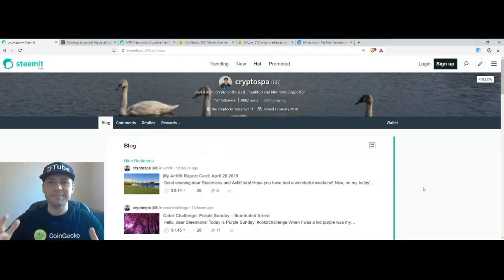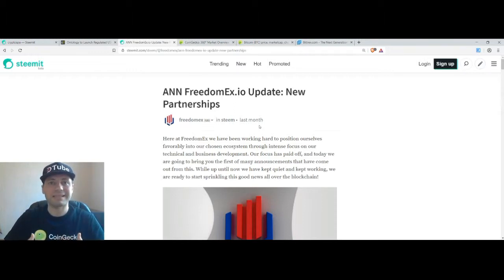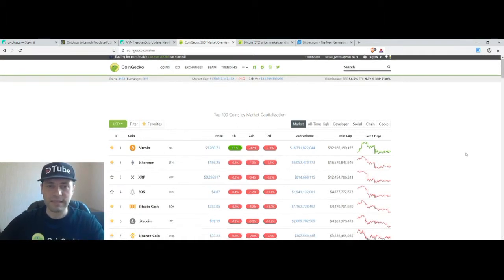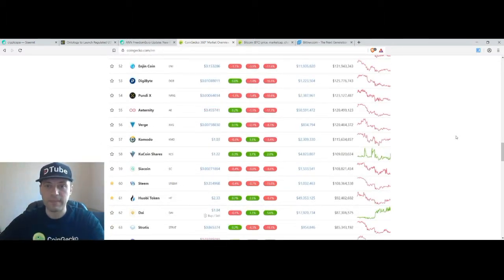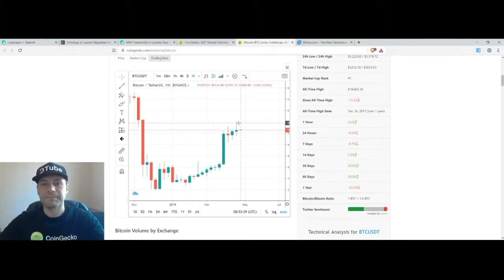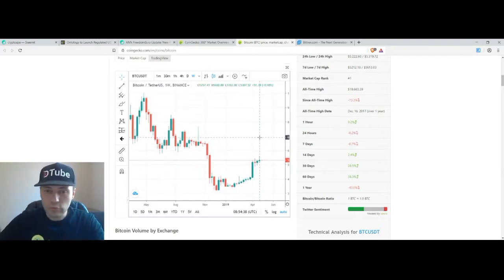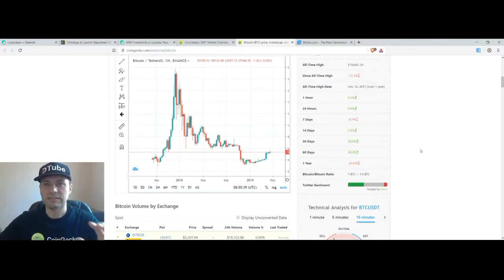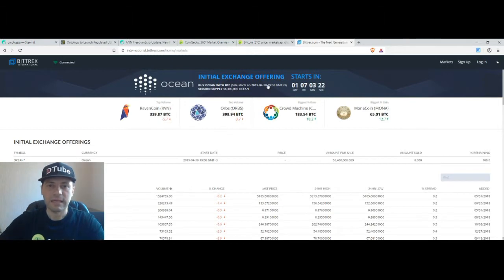Cryptocurrency Market Overview | 29.04.2019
That's me again @cryptospa. Originally I uploaded this video on 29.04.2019 to DTube

In this video:

1) I announced that Ontology (ONT) is going to launch regulated USD-Backed stablecoin PAX on its Blockchain. Keep in mind, that our Steem-centric exchange FreedomEx.io has listed already ONT and STEEM/ONT as one of the main trading pairs.

2) I also did a Technical & Candlestick analysis of the price charts of BTC/USD on 1-Week time-frame and explained why I am still bullish about the price of Bitcoin in the near future.

*A few words about me:
Just to let you know: I've been working professionally as a currency analyst for the last 12 and a half years, and as a cryptocurrency analyst for the last almost 2 years.

**Important!

Join crypto exchange for Steem blockchain ecosystem
FreedomEx: